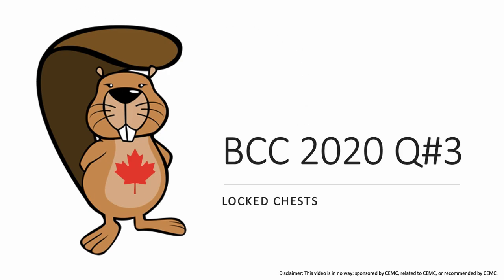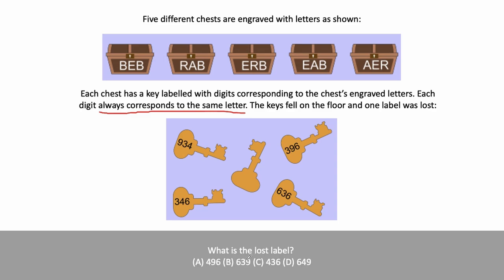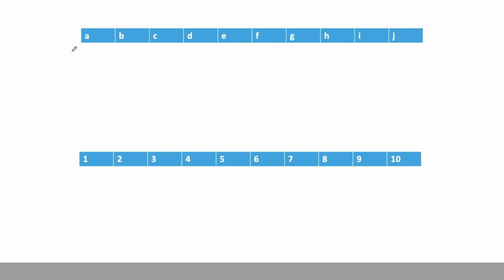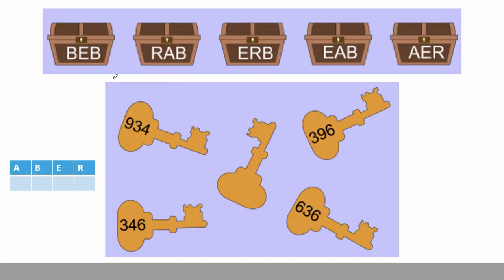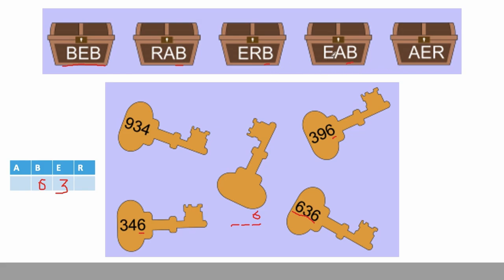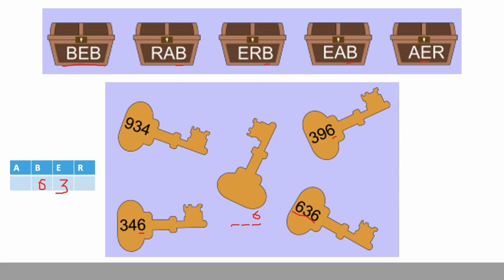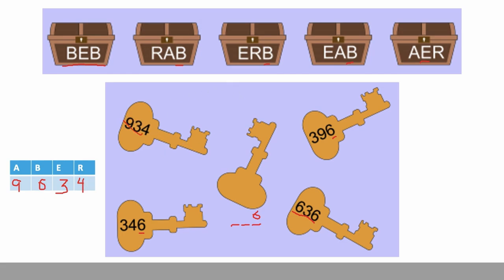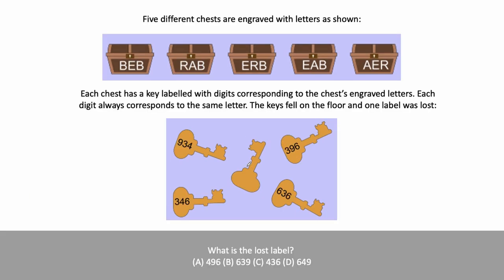Beaver Computing Contest | Grade 9 and 10 2020 Q3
Beaver Computing Contest 2020 Question 3, Locked Chests
This question addresses the computer science topic of a cryptography and encryption. The letters of the keys can be matched to specific numbers. Taught by a perfect score achiever, the concepts related to this question in computer science are effectively analyzed and explained.